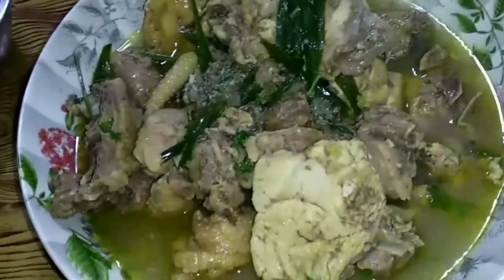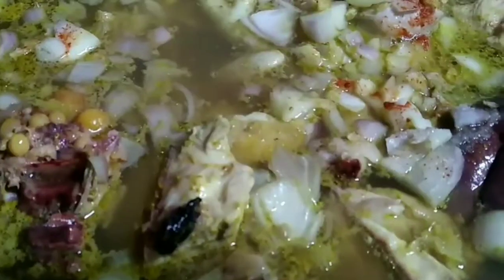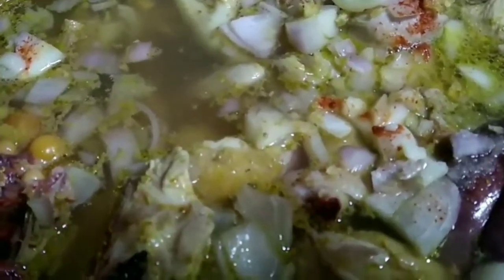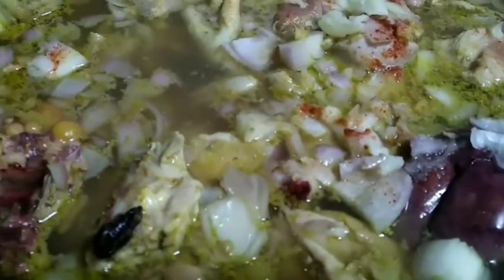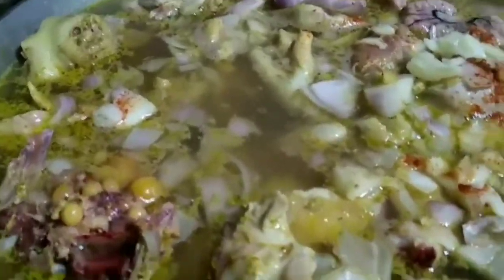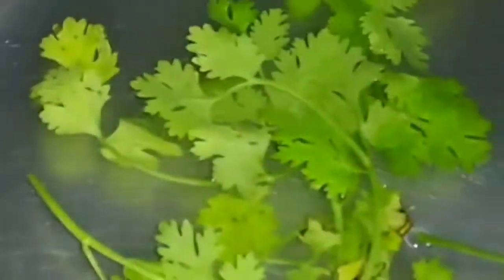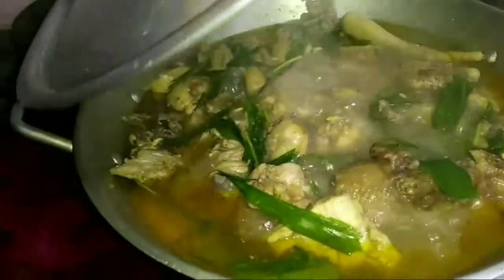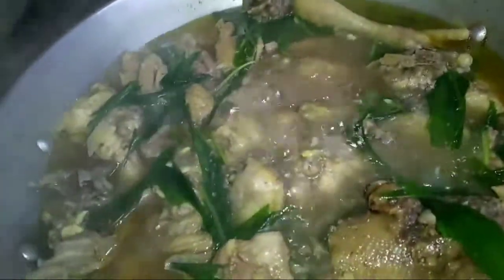Chicken boil curry / Naga style of cooking chicken boil curry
Hello everyone.
Today I am going to show how to cook